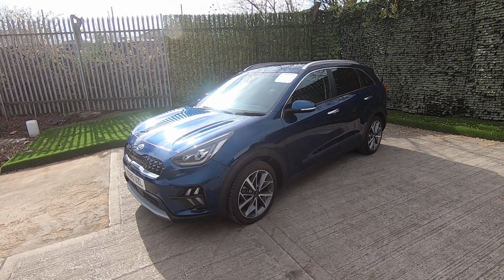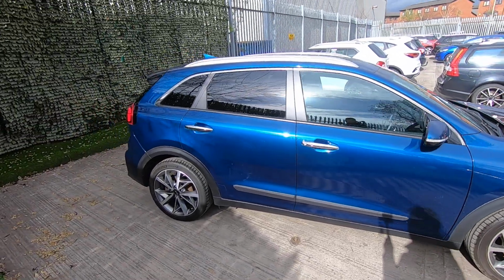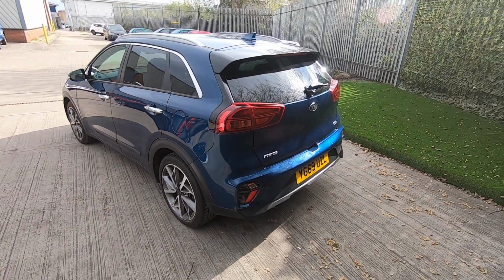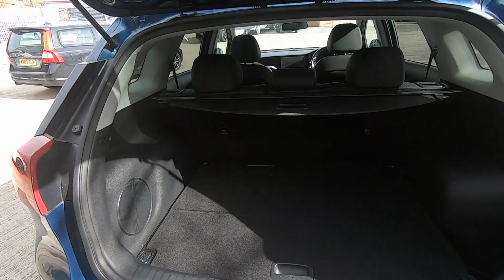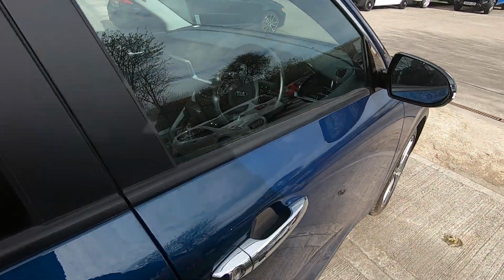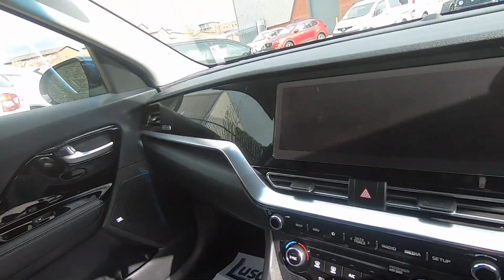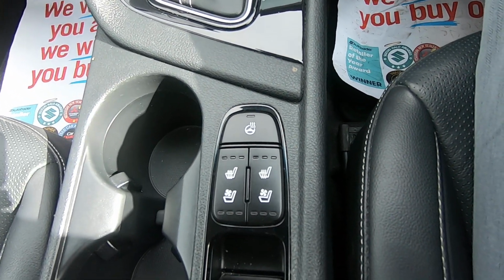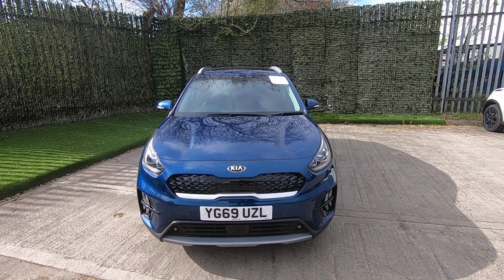Kia Niro 4 1.6L Mild Hybrid - YG69 UZL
Luscombe MG Leeds is proud to offer this Kia Niro 4 Self Charging Hybrid in a lovely Metallic Grey. The Kia Niro Self Charging Hybrid is so much more than a car. From low emissions and fuel consumption to easy maintenance and the balance of the remaining 4 years of warranty. Versatile for any need, agile for guaranteed fun. Discover what makes it second to none. The Kia Niro Self Charging Hybrid switches between petrol and electric power or uses a combination of both. The Regenerative Braking System converts kinetic energy to recharge the battery. The interior of the car is complemented by the luxurious leather seats which are both heated and cooled and quality materials used on the dash and door linings. Whilst finding your way is aided by the onboard Sat Nav and journey's enhanced by using the sophisticated dual-zone climate control. Music for the trip can be sourced from the digital radio or through your phone via Bluetooth, which of course is there for you to keep in contact with friends and family. The panoramic sun roof opens up the interior letting light in even on the cloudiest days. The car also comes with the top of the range safety features such as blindspot monitering and lane keep assist.

Before you take delivery of your new vehicle, it will come fully serviced and with a full MOT carried out by one of our factory-trained technicians. Please log on to our website and view the technician's appraisal video of the vehicle and see for yourself the condition of the brakes, steering, suspension, and the checks we carry out on the battery, air-con and engine management system, so you can buy with total confidence.